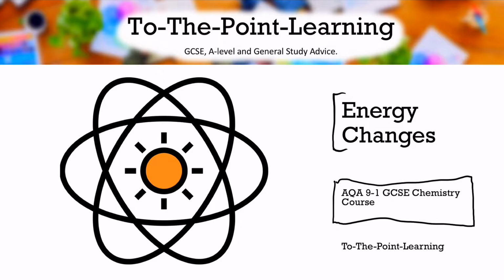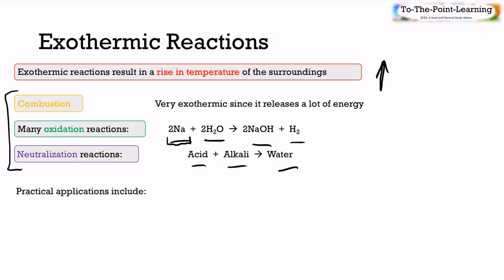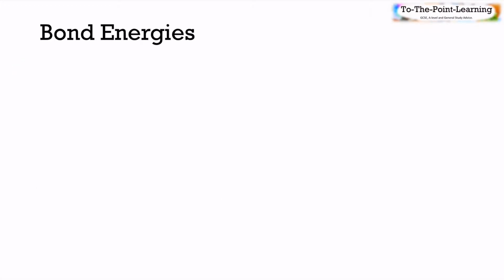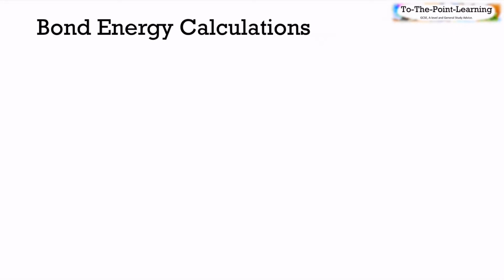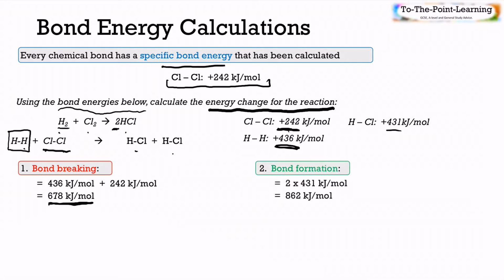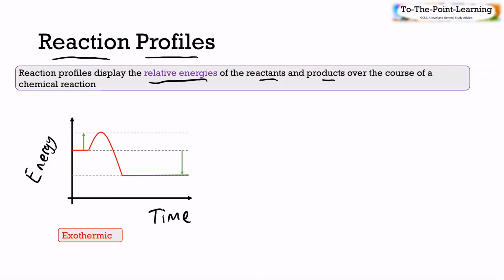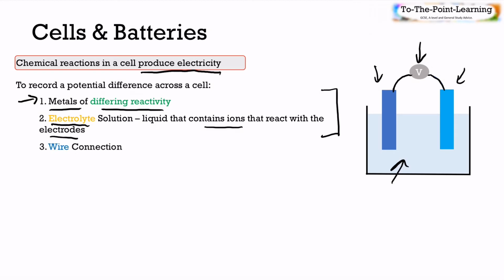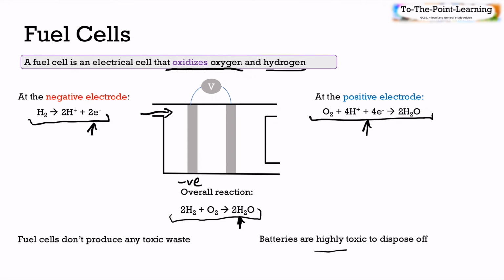AQA 9-1 Chemistry - Energy Changes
This is the fifth video in a 10 part video course covering all of the content required for the AQA 9-1 Chemistry course for your GCSE science exams.

Timestamps:

Conservation of Energy: 0:17
Exothermic Reactions: 1:38
Endothermic Reactions: 3:06
Bond Energies: 5:11
Bond Energy Calculations: 7:40
Reaction Profiles: 11:34
Cells & Batteries: 14:02
Fuel Cells: 16:23

In this video I cover the topic of Energy Changes which looks into the details of different types of reactions: Endothermic and Exothermic . This video also covers the properties of the cells, batteries including fuel cells which also makes up an important part of your AQA 9-1 Chemistry specification.

GCSE revision videos are a great way to revise for your exams so please enjoy.

I am in the process of creating identical GCSE revision videos covering all of the specification for GCSE Biology, GCSE Chemistry & GCSE Physics.

All of the videos are tailored to the AQA specification. GCSE science exam specifications are all very similar, consequently this course is relevant to all GCSE Science specifications.

Please ensure to use these GCSE science revision videos as a part of a varied revision programme in order to yield the best results for your GCSE science exams.

Good luck for all your GCSE exams